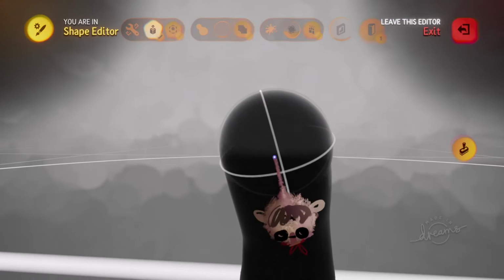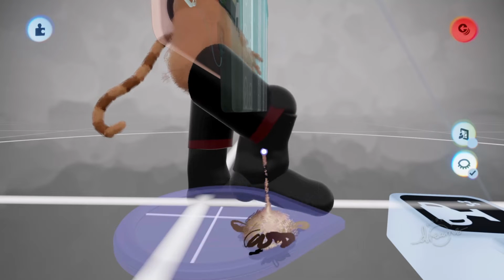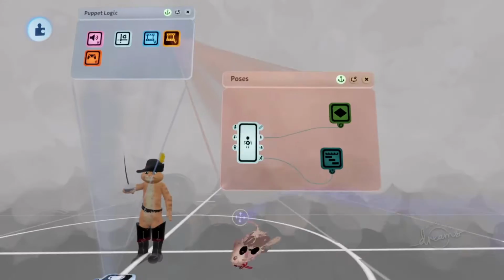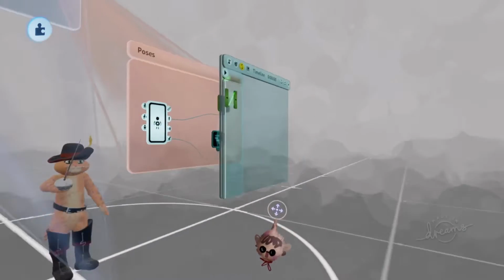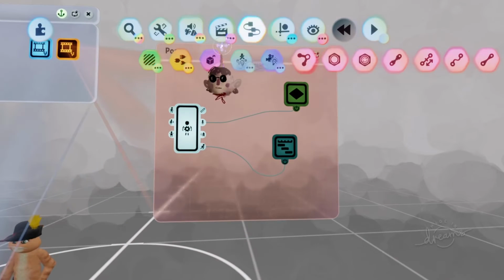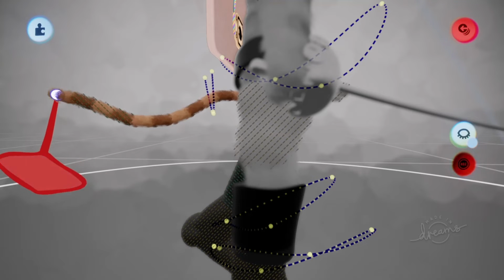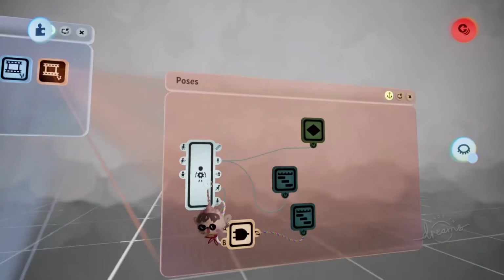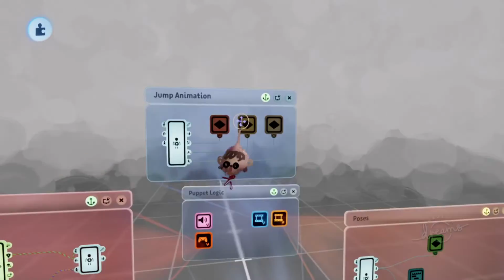Shrek Bash (Fan made Shrek RPG) - Puss n Boots Movement Animations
In this video I'll be going over the movement animations for my new Puss n Boots character including idle, running and jumping animations

Dreams PS4

0:00 Intro
0:18 Idle Pose
1:06 Running Animation
12:56 Jumping Animation